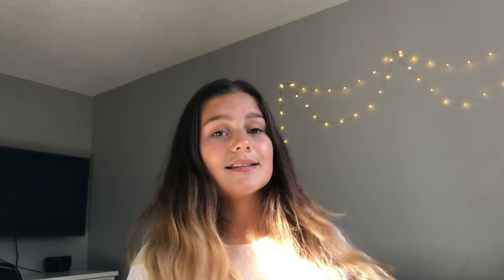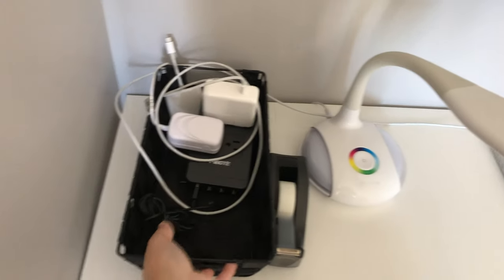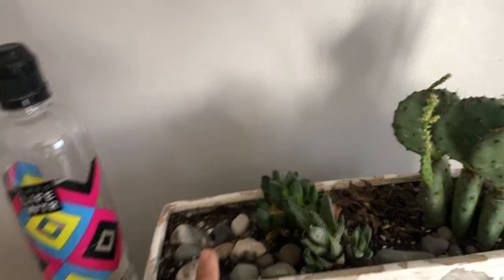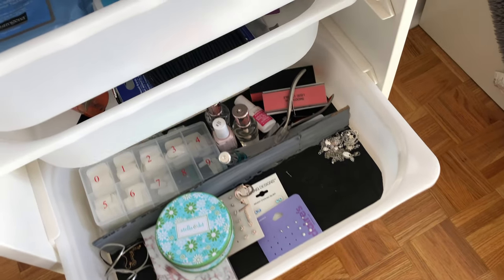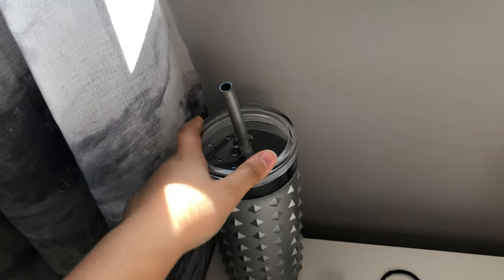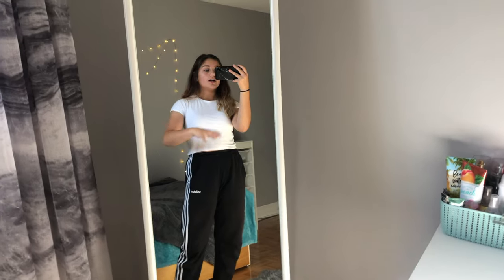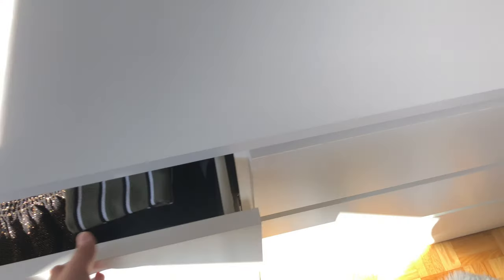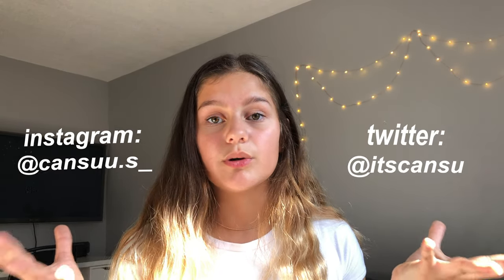my ROOM TOUR 2019!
please check out the COMMUNITY tab on my channel to comment!

faq:

a: 14

a: my iphone x